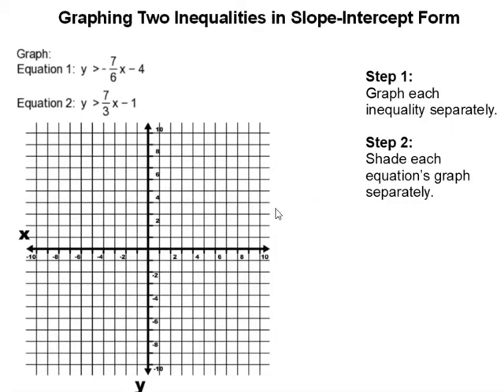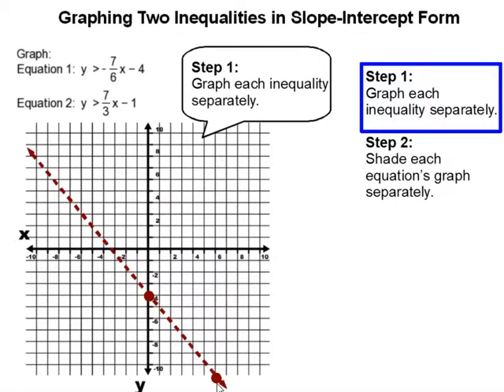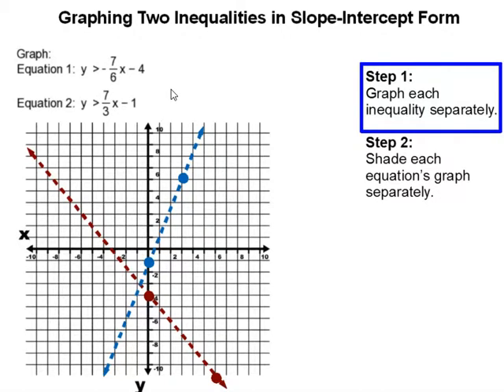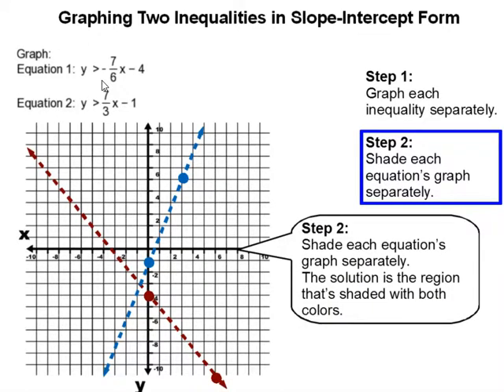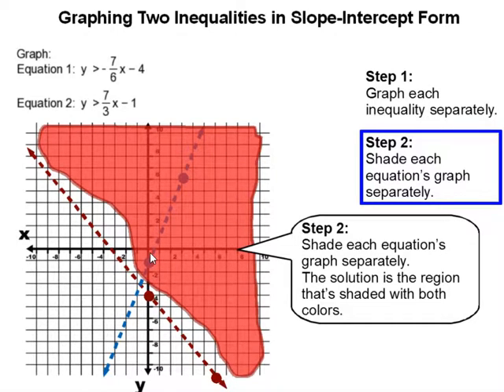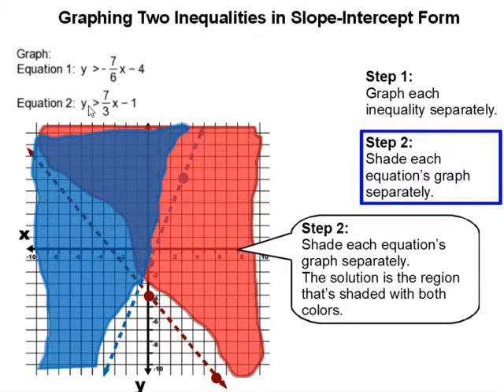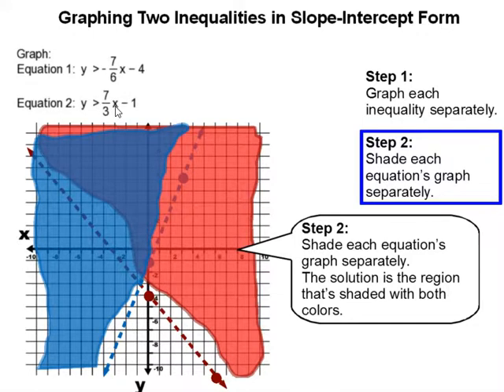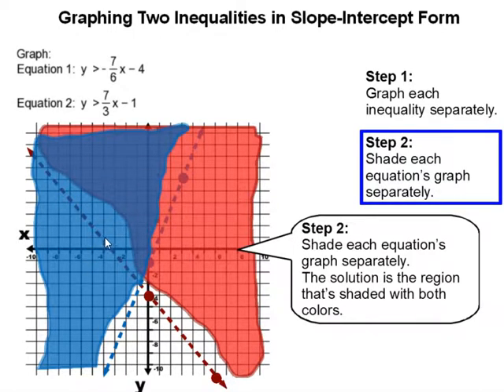How to Solve a System of Inequalities in Slope-Intercept Form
- How to Solve a System of Inequalities in Slope-Intercept Form.  For more practice and to create math worksheets, visit Davitily Math Problem Generator